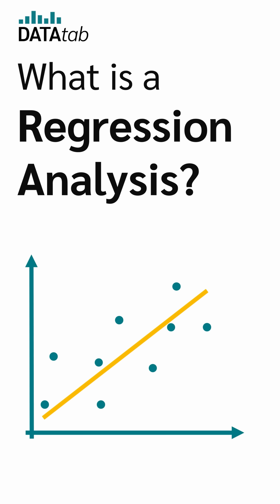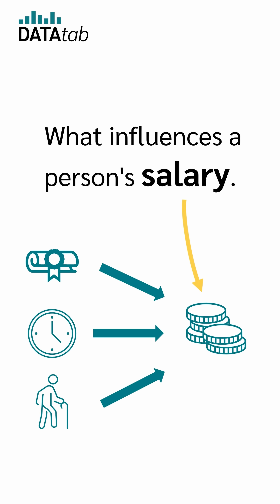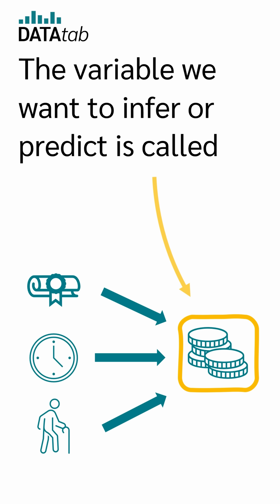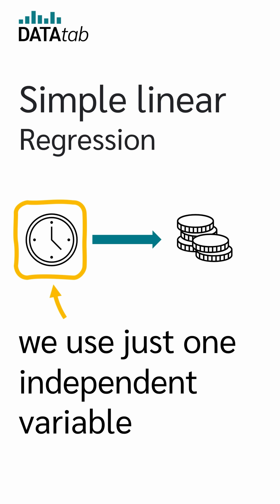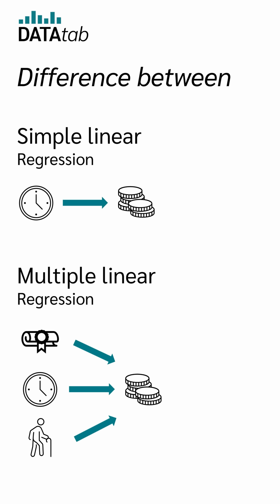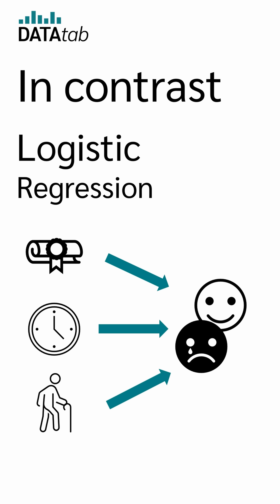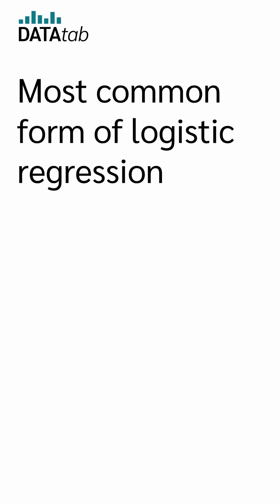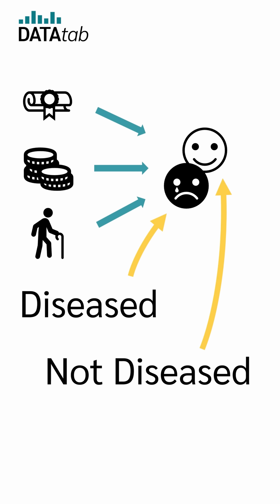Regression Analysis - Linear, Multiple and Logistic Regression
Regression analysis is a set of statistical methods used for the estimation of relationships between a dependent variable and one or more independent variables.